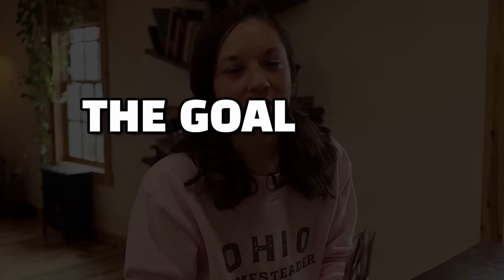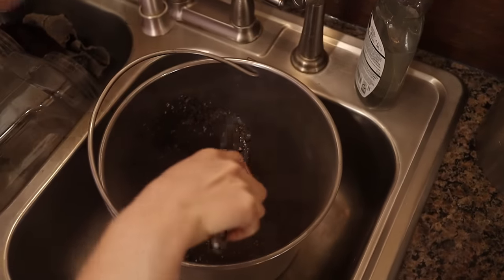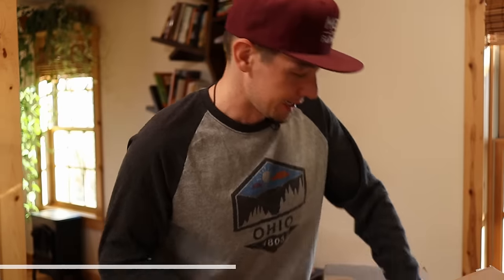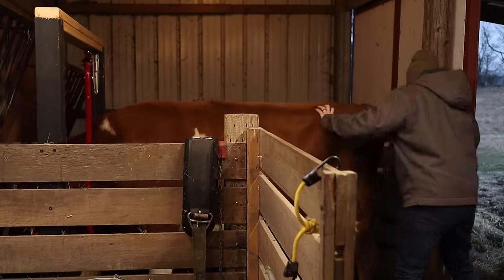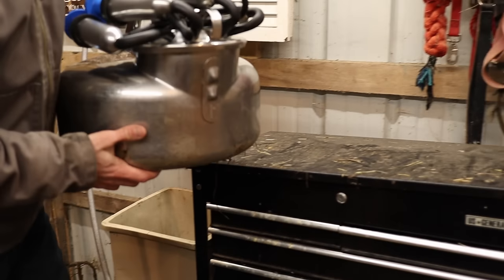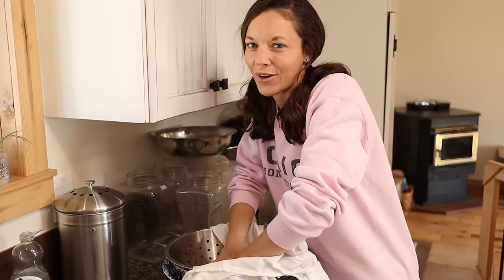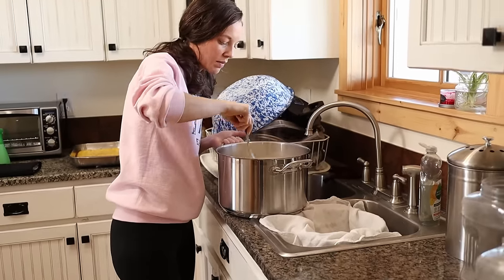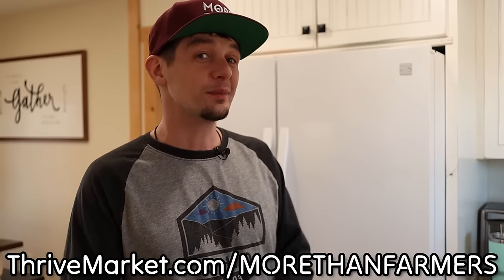It's not as hard as you think.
Products we love:

We want to share our passion for efficient, sustainable homesteading that brings the family together. On our homestead we do chemical-free gardening, grass-fed milk and beef, pastured eggs and broiler chickens, and free range children :) We love to go on adventures as a family, so if we're not workin on the farm, we're probably hiking or out getting ice cream. We're all into DIY, and being inventive and creative. We believe in homesteading that's sustainable, not just sustainable homesteading. In other words, we want to show you that homesteading doesn't have to wear you out to the point that you give it up. We've seen it happen, and almost came to that point ourselves. Get ready to learn and be inspired!